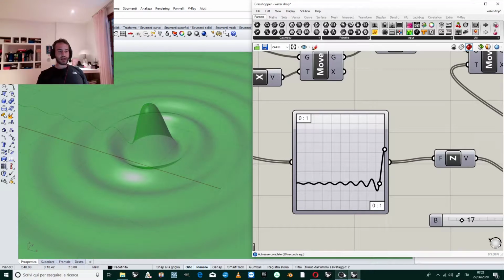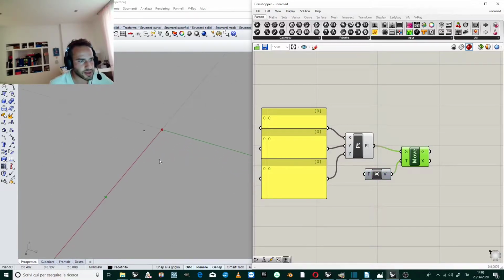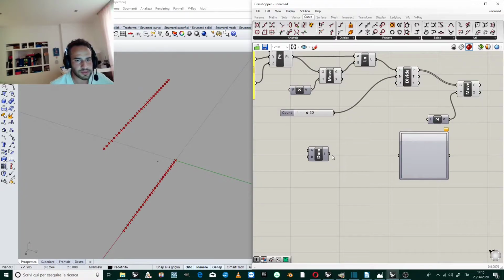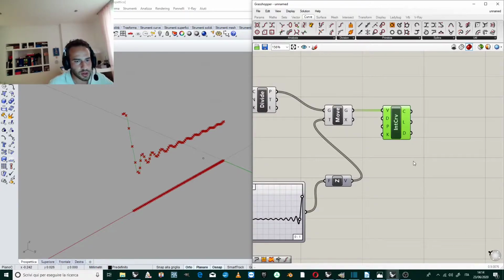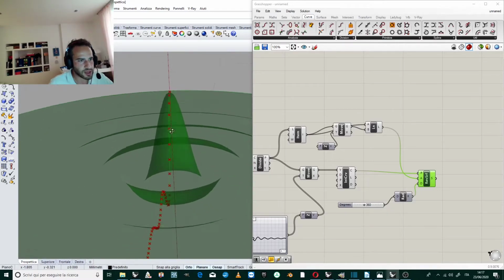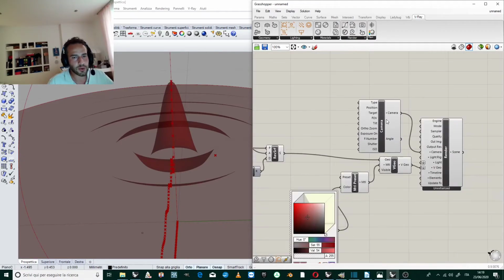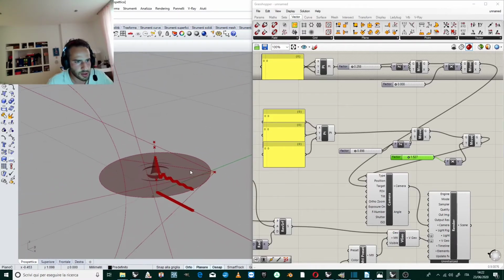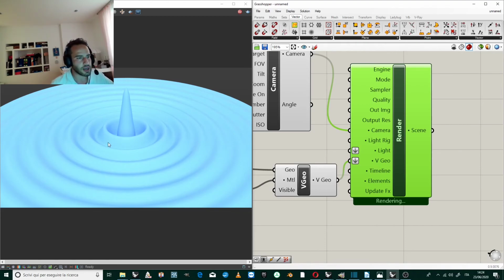GRASSHOPPER TUTORIAL_BUILD A WATER DROPLET SURFACE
easy tutorial in which the Graph mapper is used to determinate the section curve at the base of the main surface